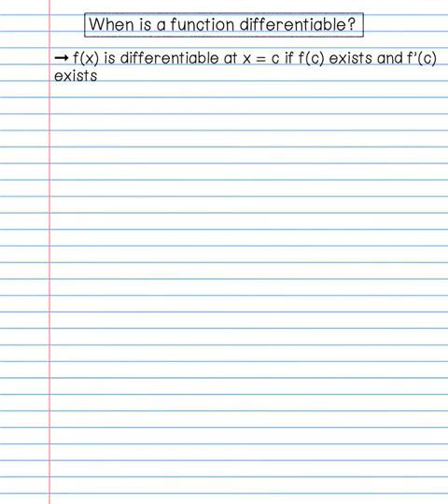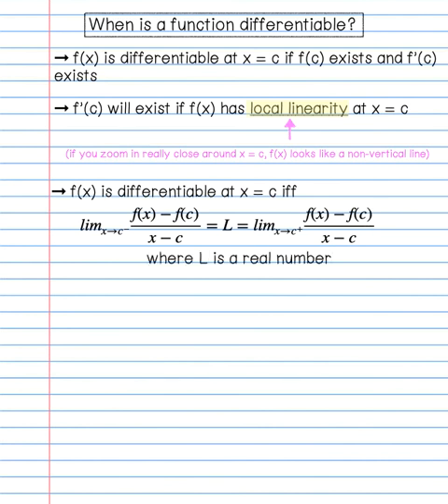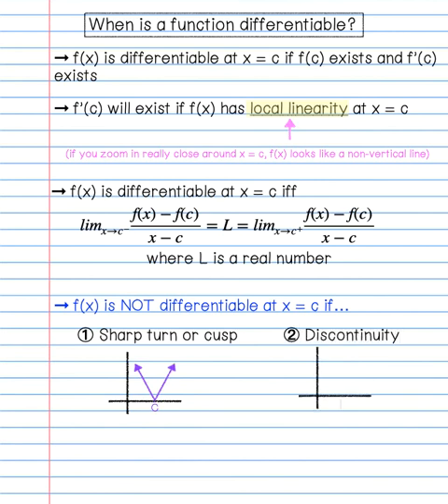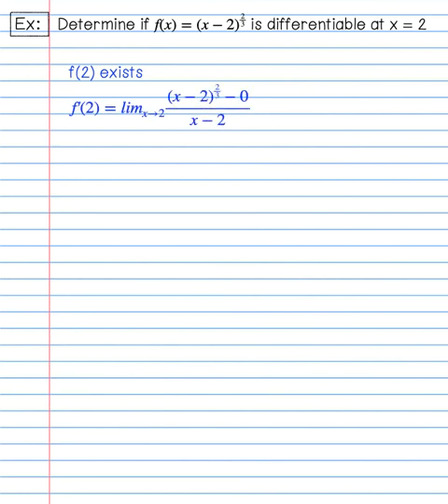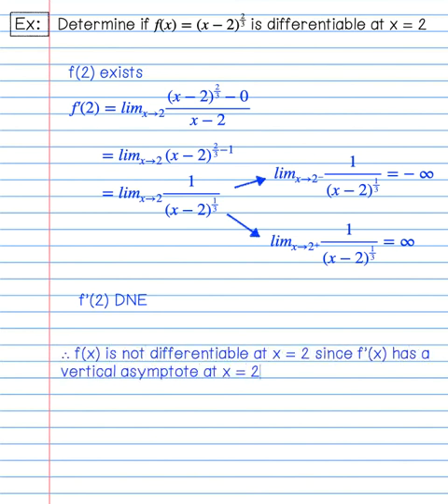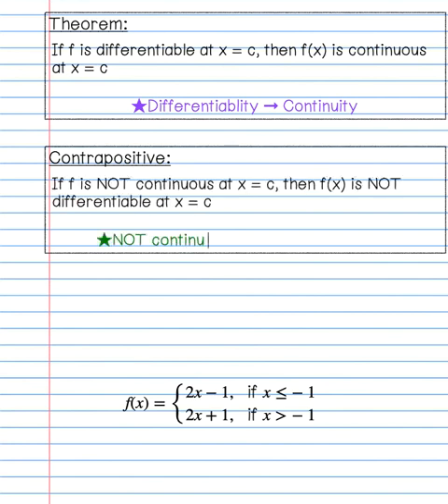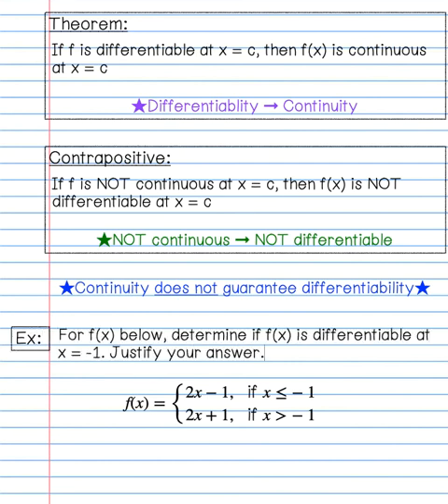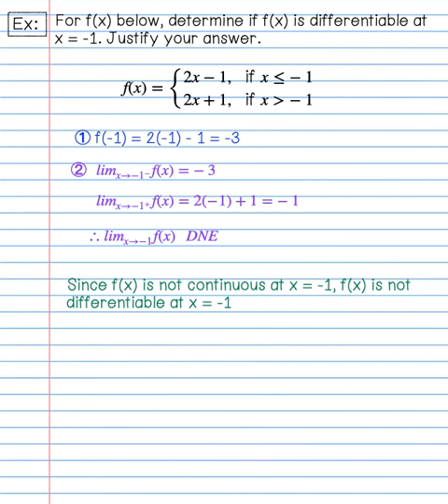When is a function differentiable?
Video lesson about when functions are differentiabke